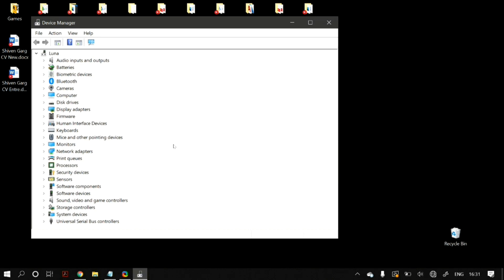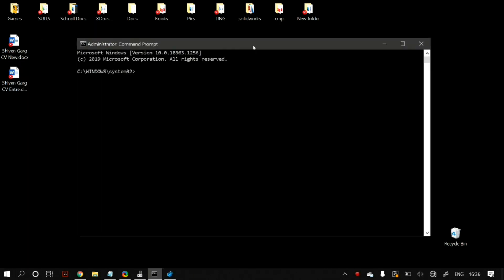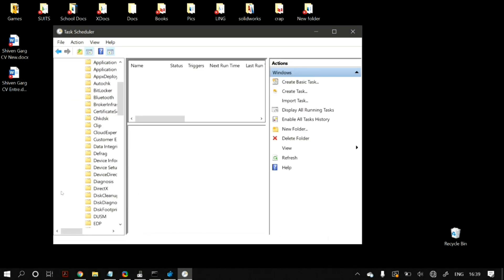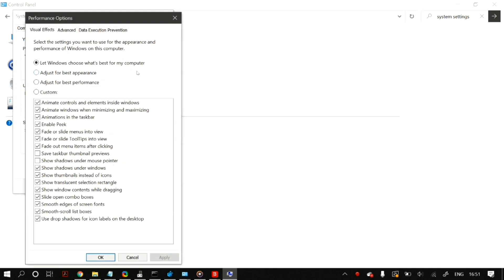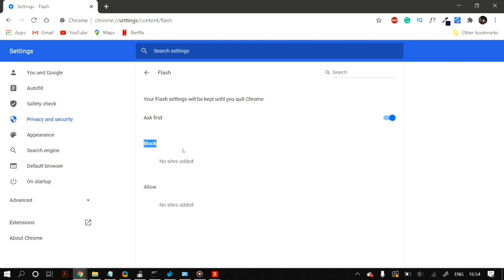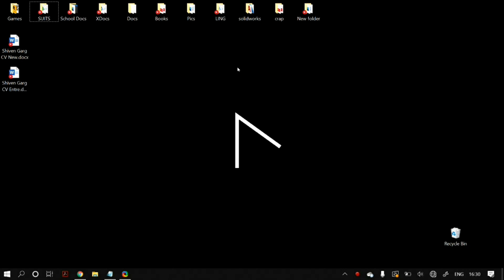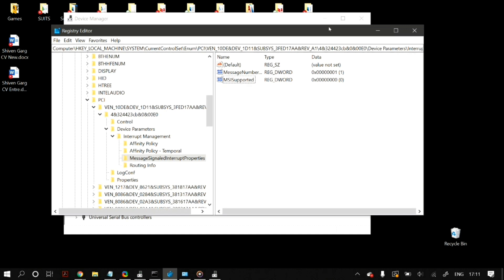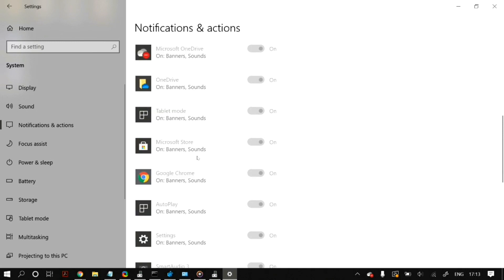How To Fix High Disk Usage on Windows 10 | 100% Disk Usage Problem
UPDATE: If you have any computer/software-related problems, please feel free to submit your problem on our new and we will make a solution video for you to resolve it! How to Fix High RAM/Memory Usage on Windows 10

If you have any computer/software-related problems, please feel free to contact us by visiting our and comment down below on our videos about your problem, and we will make a video for you to resolve it!

Command Prompt Commands:
net.exe stop superfetch
net.exe stop sysmain
chkdsk.exe /f /r
sfc /scannow
sc config "DiagTrack" start=disabled
sc stop "DiagTrack"

Hello Youtube! In this video, we will show you how to fix your high disk usage problem (also known as the 100% disk usage problem) on windows 10 on your PC. Sometimes, your disk usage may reach a peak of 99 percent or 98 percent or any high ninety-ish figure and this video will provide you with quick and easy solutions to solve this problem. In general, the disk usage should never be more than 0-1 percent under normal circumstances. This problem is mainly caused by a virus but can also be caused because of various wrong windows settings. This should work on all windows: XP, Vista, 7, 8, 8.1, and obviously Windows 10. These are the quickest and simplest ways to solve this problem.

If this did not work, try resetting your Windows 10. also, keep in mind that these are ALL the software side solutions to this problem. If they don't work, then it may be because of faulty hardware. We hope that this video helps you out.